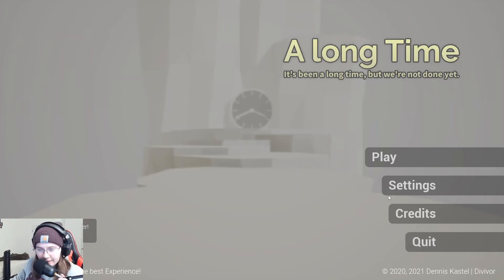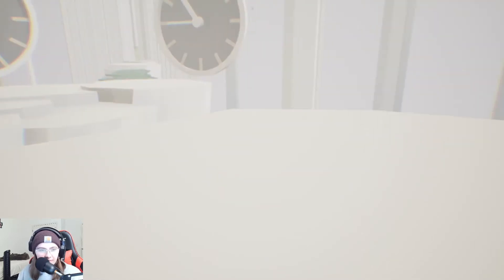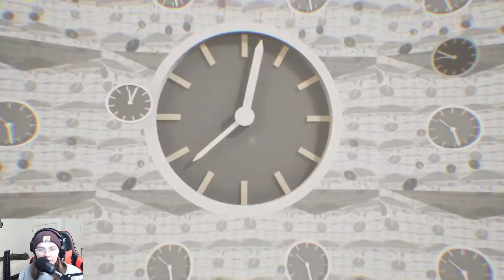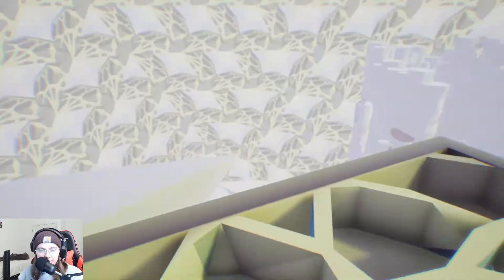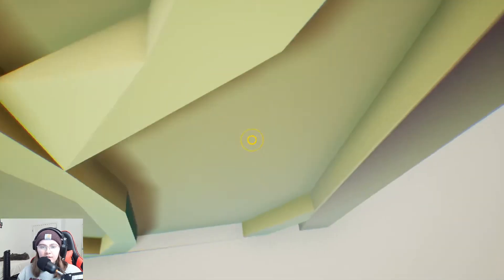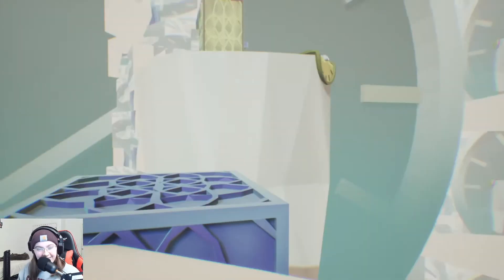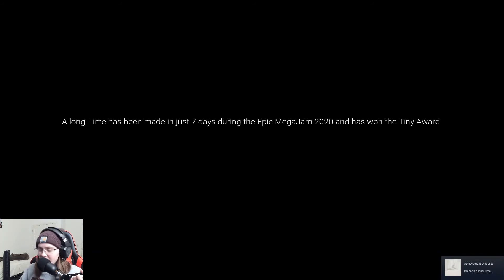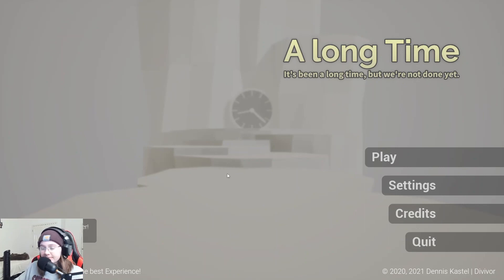I Actually Finished A Game | A Long Time